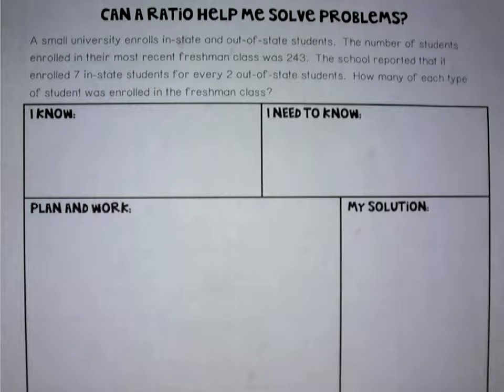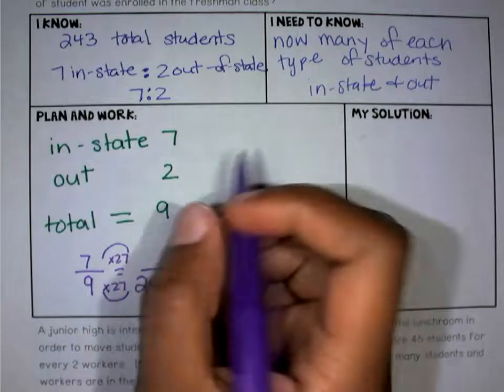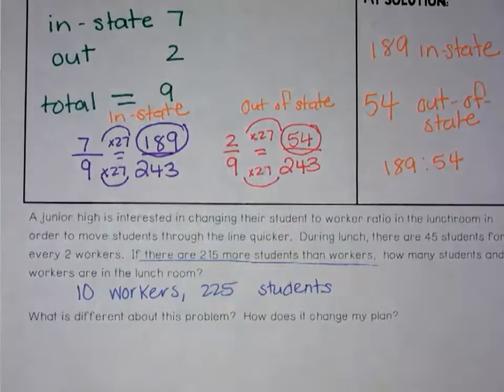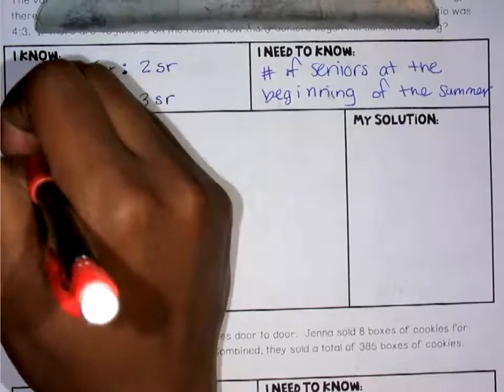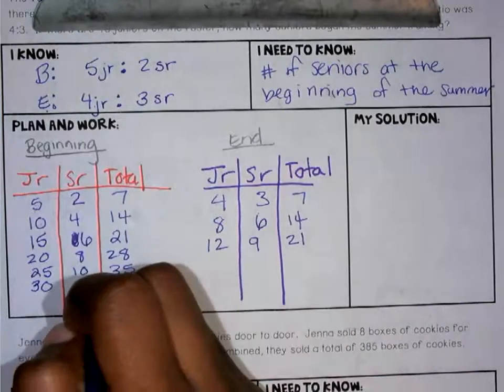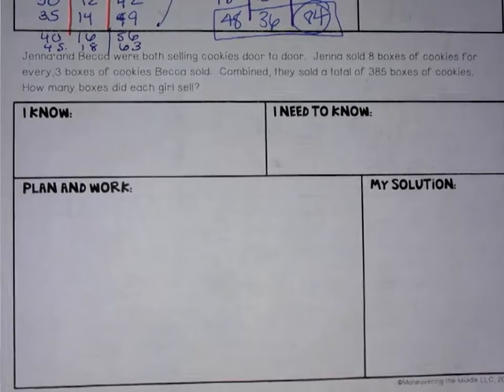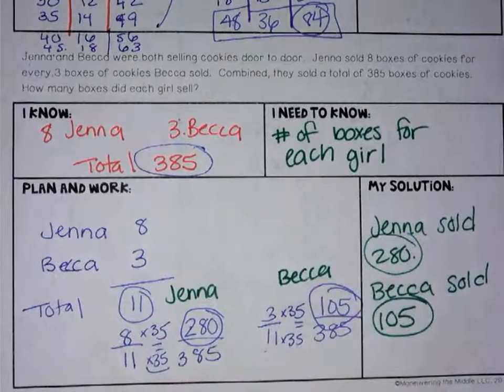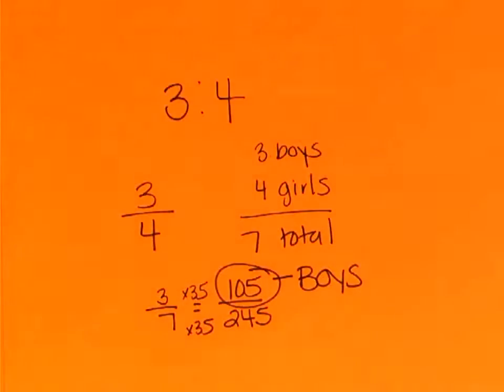Can A Ratio Help Me Solve Problems Notes #3